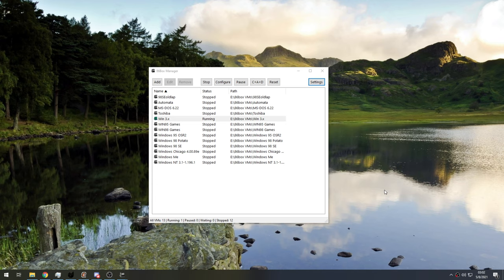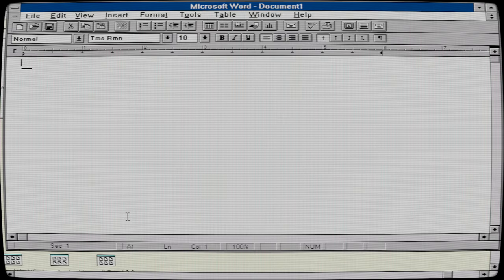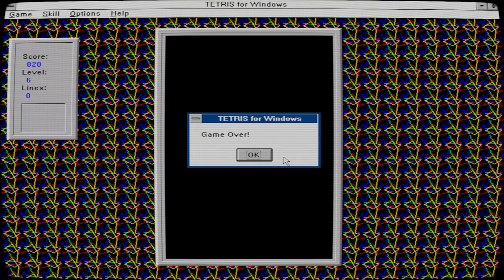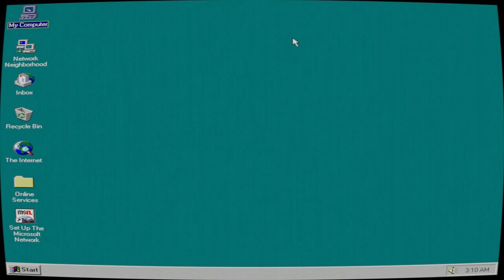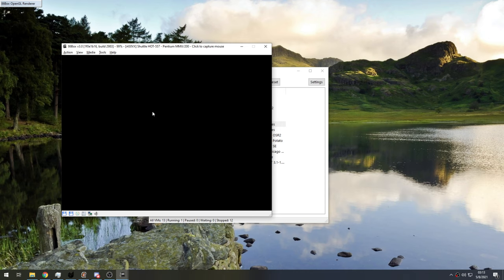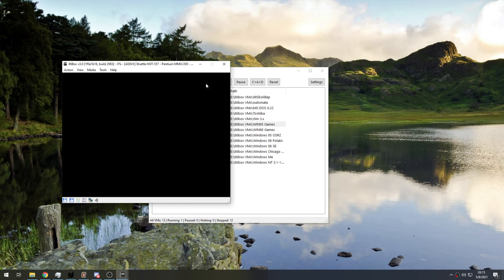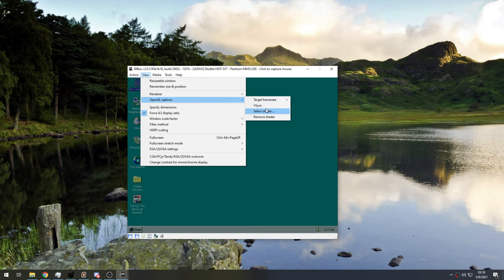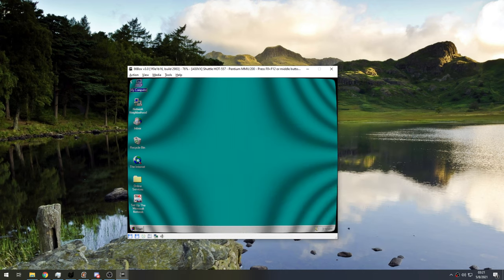CRT Shaders on 86Box!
86Box brought the missing element to the table: shader compatibility! With shaders, you can transform your emulation experience with CRT, VHS, etc. Nostalgia factor instantly goes up to 9000. This is the REAL way to experience Windows 3.x, Windows 9.x and even Windows Xp. It's a lot cooler than I thought it would be.
I also demonstrate how to enable the new renderer and apply the shaders.